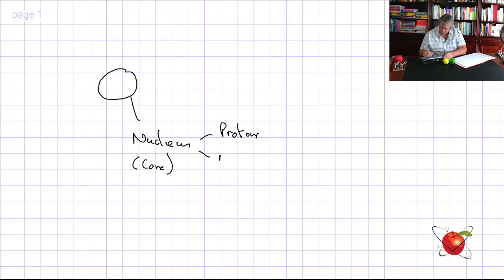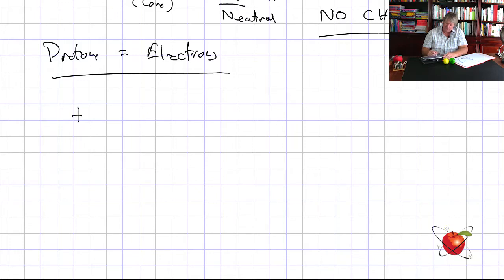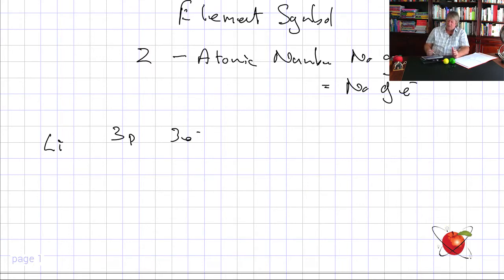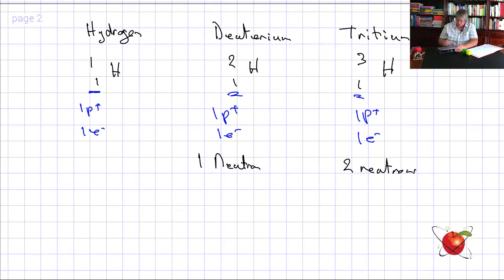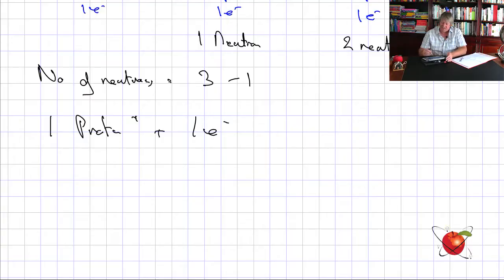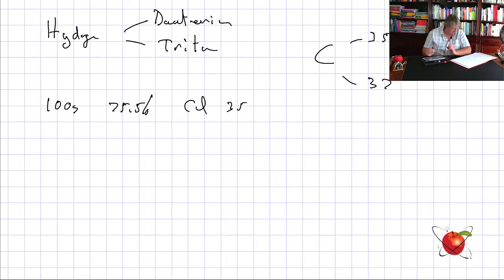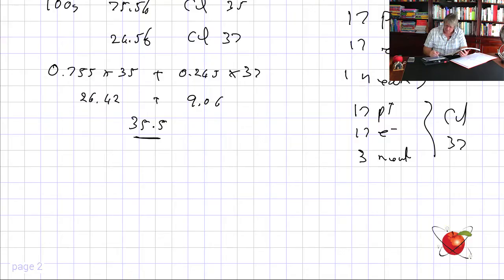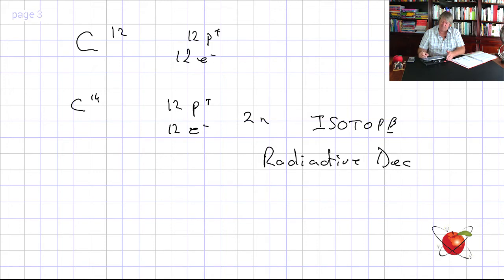Grade 10 Chemistry - Atomic Structure